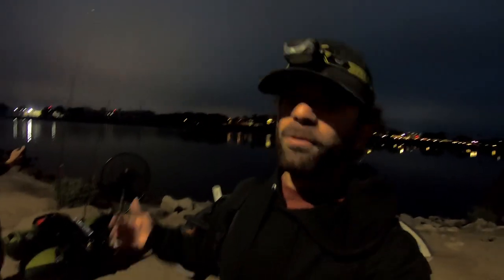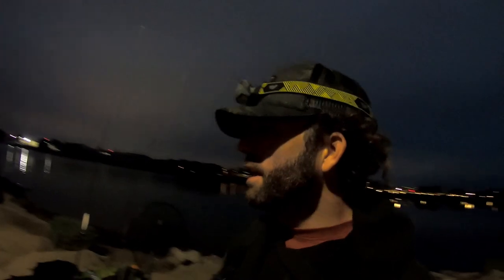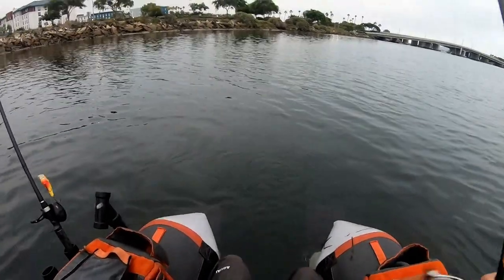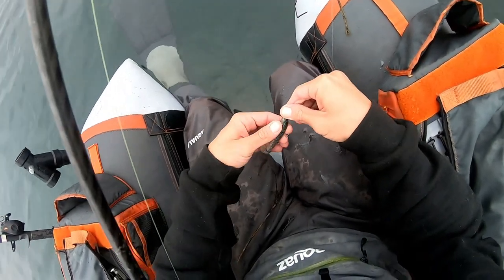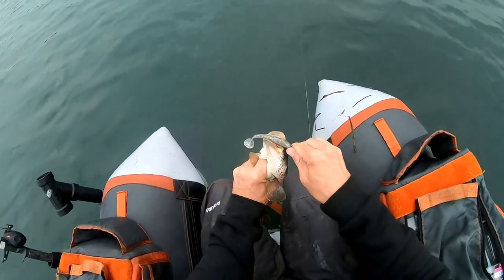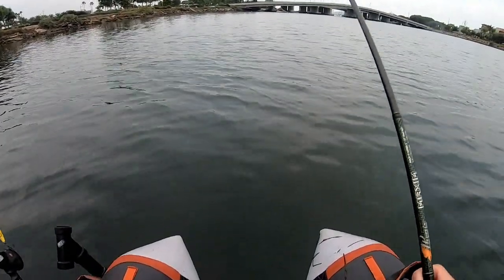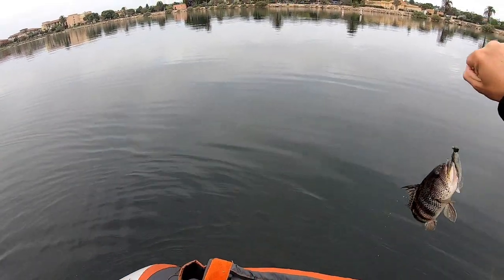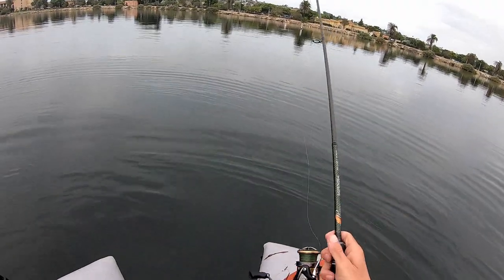Fishing A New Spot With Crankbaits Pays Off With A Surprise Catch!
Got out early in the morning on the float tubes fishing with the 6th sense movement crankbait and hooked into a salt water vampire!

beats provider is the creator of the music in this video